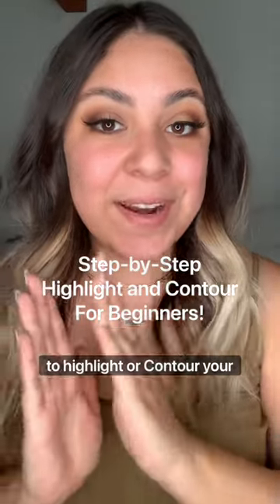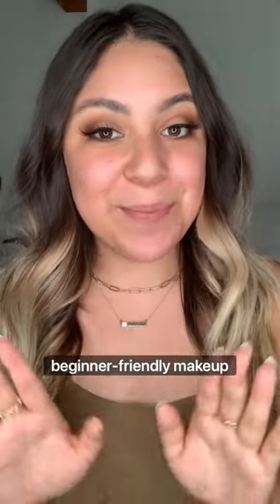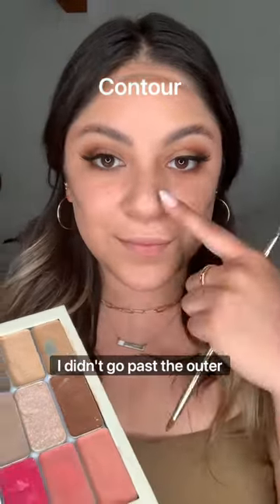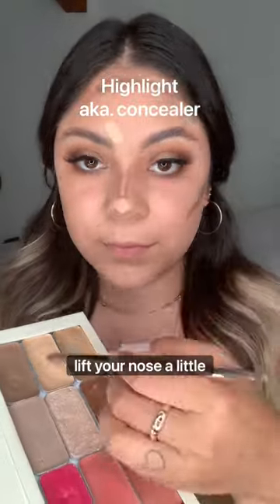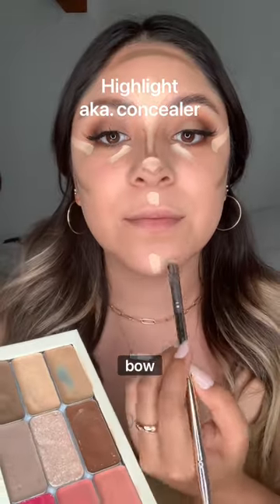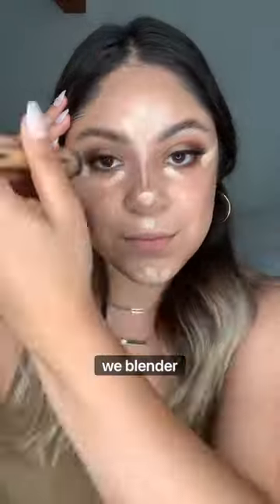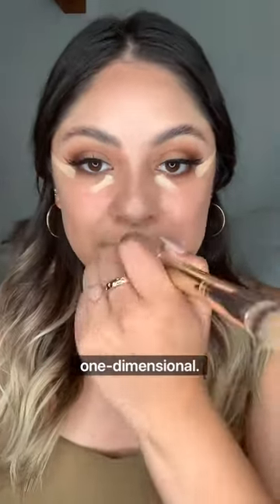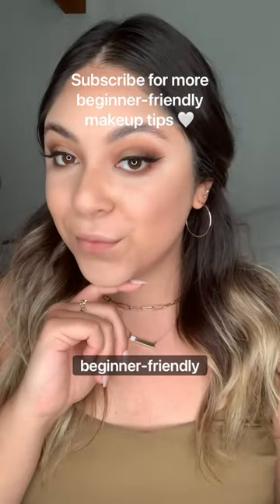Step By Step Highlight and Contour For Beginners! ✨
Highlight and Contour For Beginners!!

Highlight and Contour is a really easy technique to learn especially when you have the right tool.

Heyyy! My name is Alexandra and I’m a Seint Beauty Makeup Artist. I love sharing easy beginner friendly everyday makeup tips and tutorials!  🤗🤍